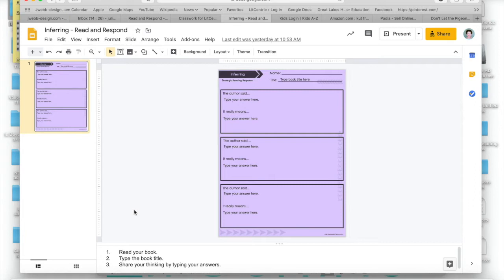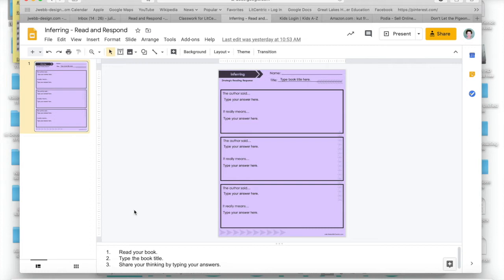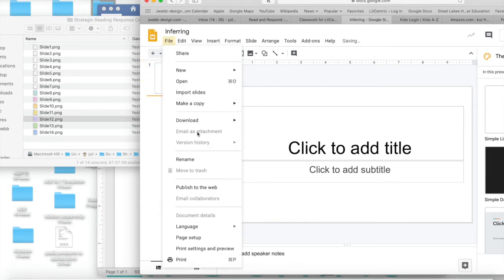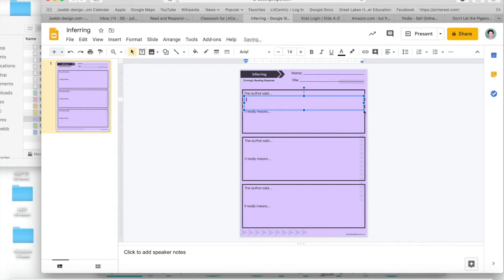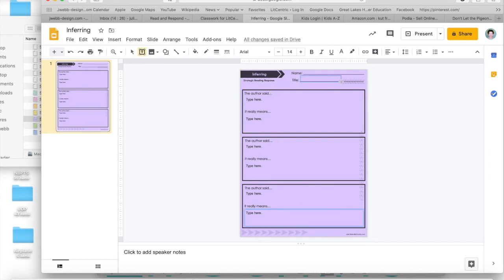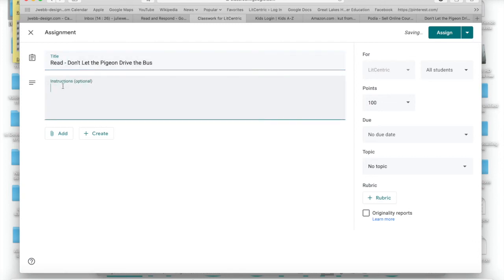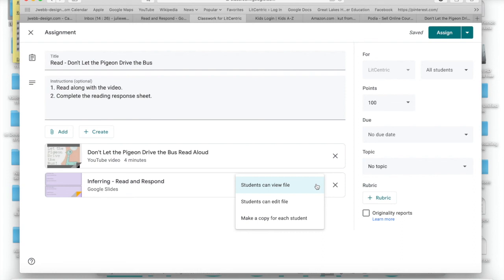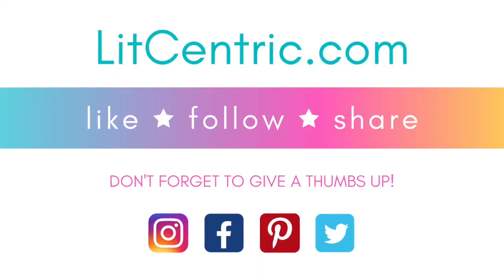HOW TO MAKE VIRTUAL READING RESPONSE ACTIVITIES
HOW TO MAKE VIRTUAL READING RESPONSE ACTIVITIES - Learn how to make online reading response activities for any text. Great for reading response journals, with templates that model reading response questions that improve reading comprehension.

Get your copy of "Read and Respond: Strategic Reading Activities" mentioned in the video

Follow LitCentric!